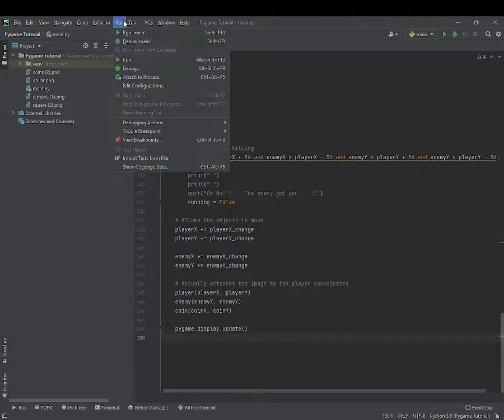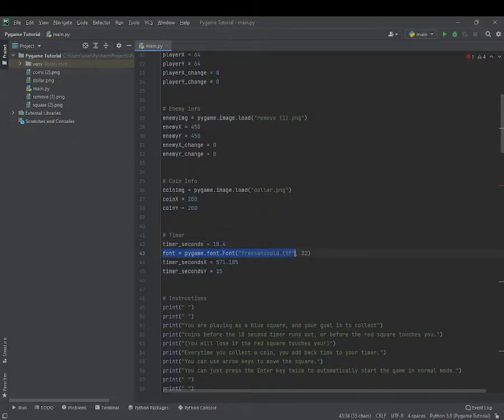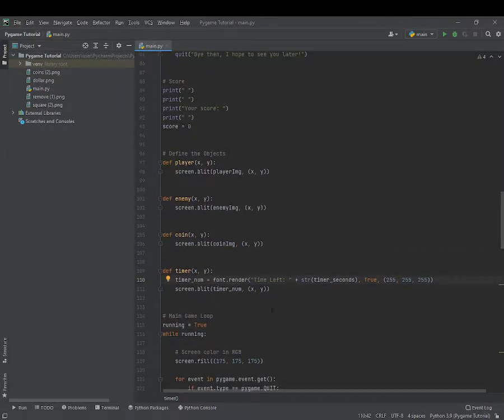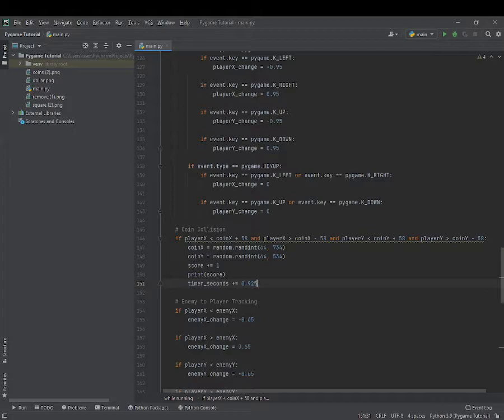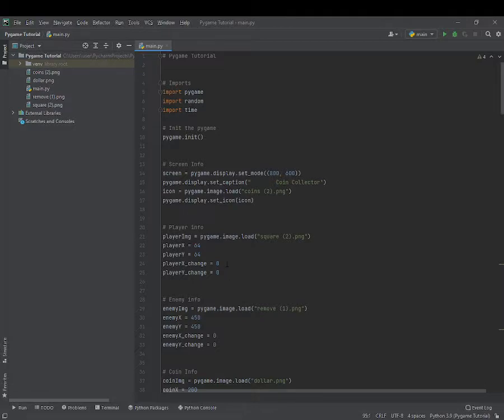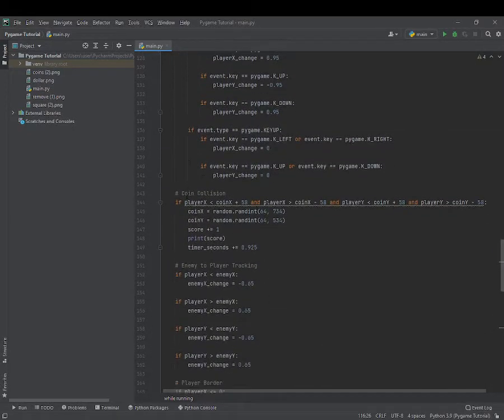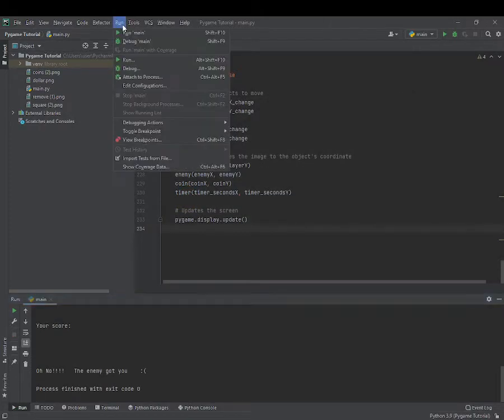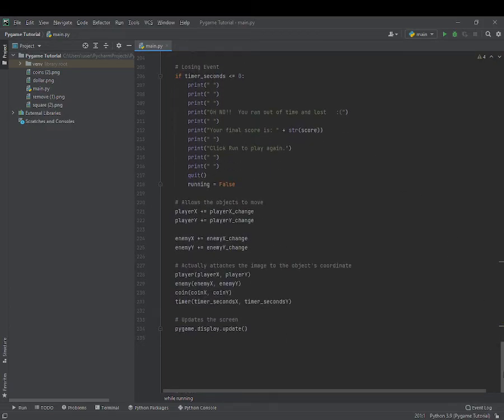Pygame Tutorial - Making a 2D Game Part Five - Making A working Timer and a Menu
Hey there everybody   :)

This video was part five of the making a game in python using pygame series. I showed and explained how to make a timer and a simple menu for the 2d game that has been worked on for the part five videos now.

Also, in the video, I said how thenewboston YT channel has helped me learn pygame, here is a link to that channel, I highly recommend that you watch this channel to learn pygame coding.